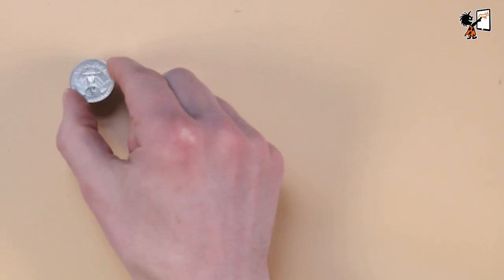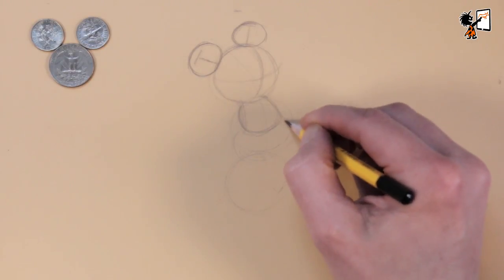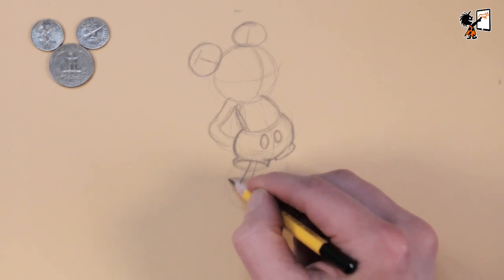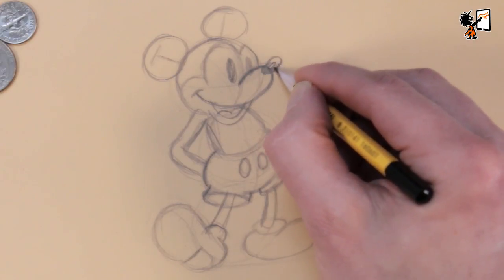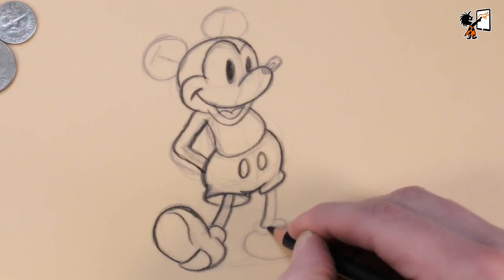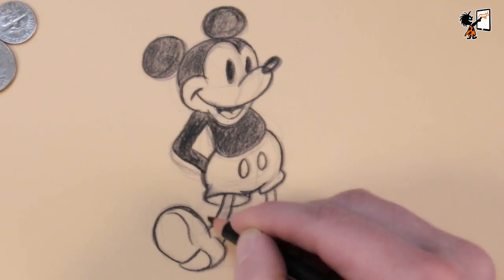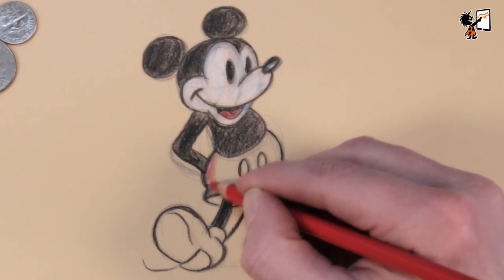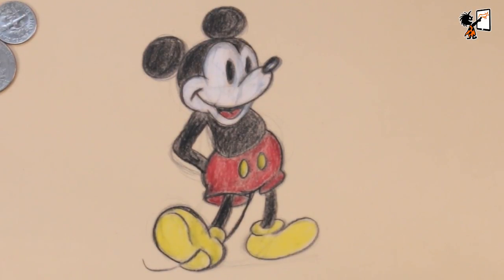How to Draw Mickey Mouse Step by Step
Step by step tutorial on how to draw Mickey Mouse the right way.  If you have a quarter and two dimes  you already have the basic shapes of Mickey' face. I use these coins to get the dimensions right. I am going to draw Mickey Mouse from the thirties. It is a Mickey with the red pants and black eyes. The only thing you need is a pencil and some coloring pencils.

Do want to see the first Mickey Mouse movies in order of appearance?